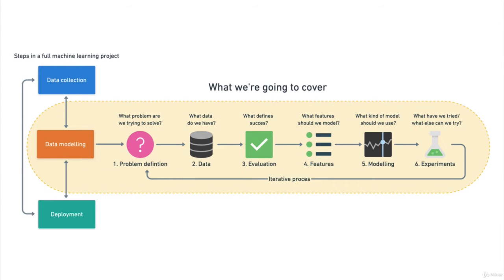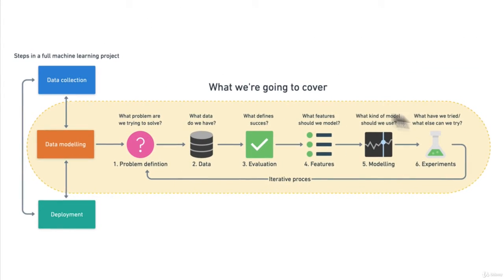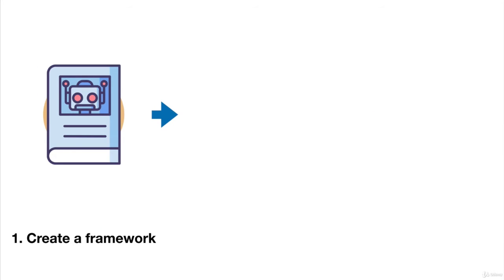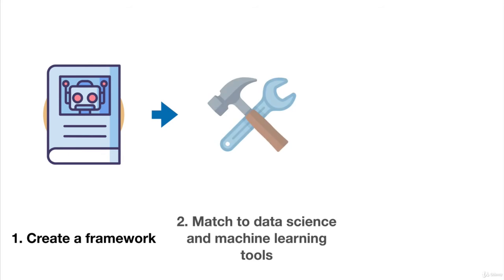015 Introducing Our Framework